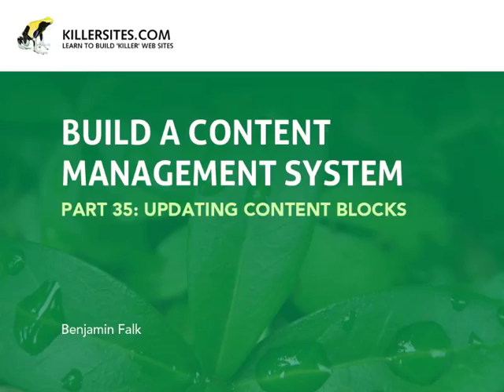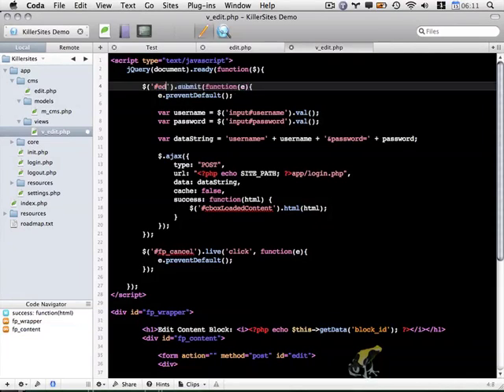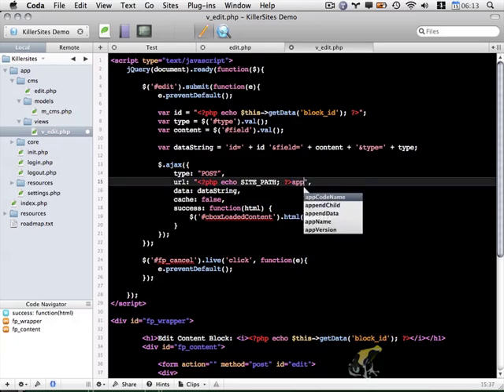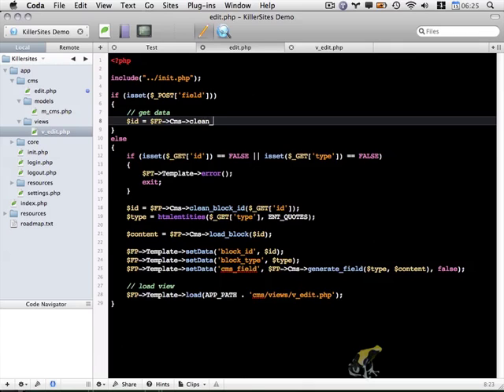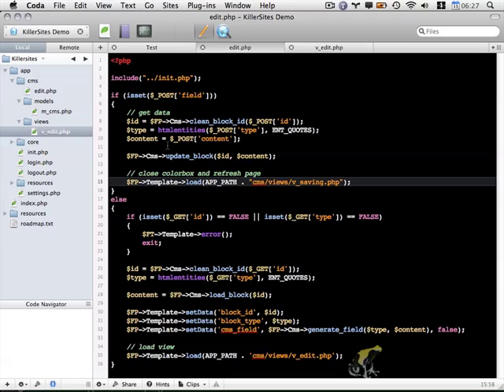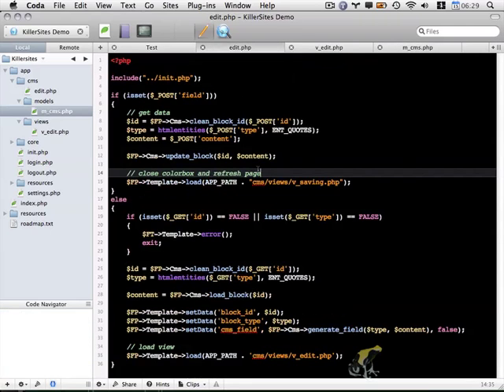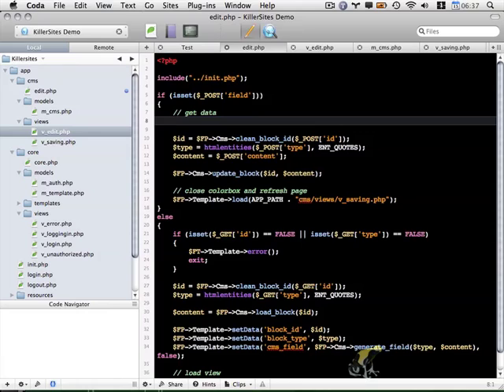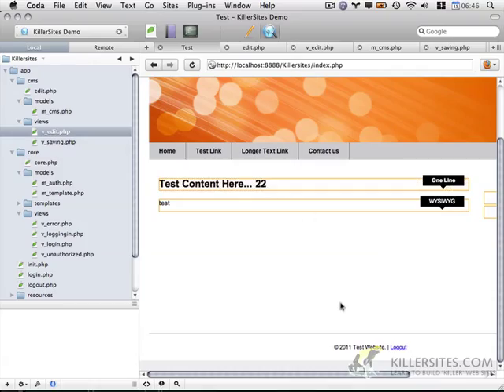Build A CMS Part 35 - Editing Content Blocks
This is the first video tutorial in a 2 part series, where we teach you how to build up functionality that allows you to edit your content areas. From our Build a CMS Course!